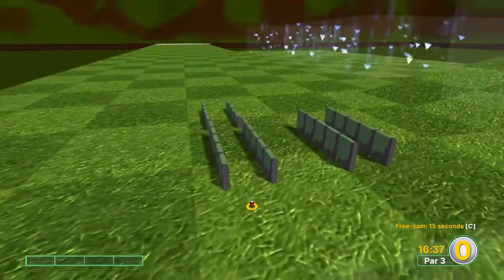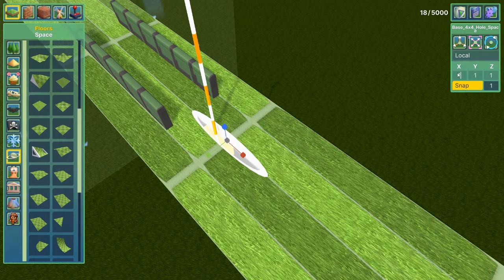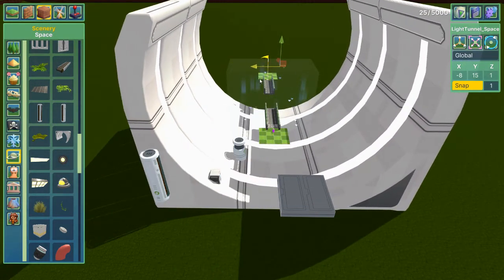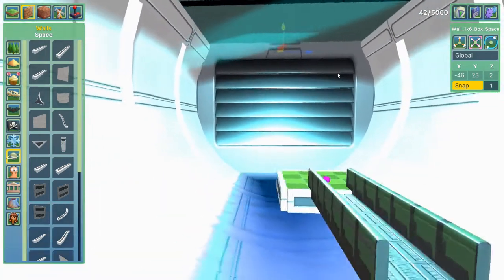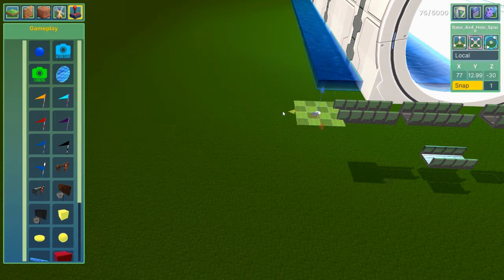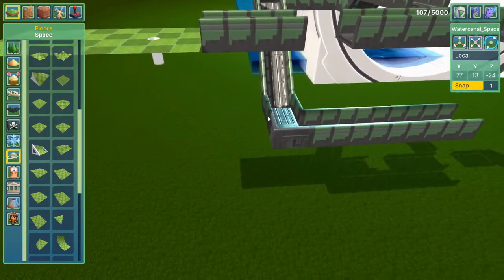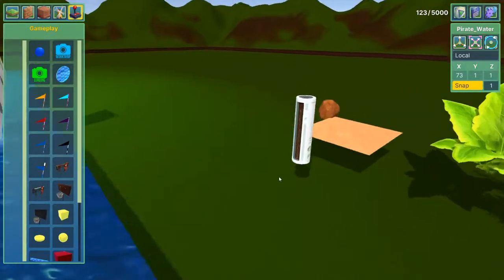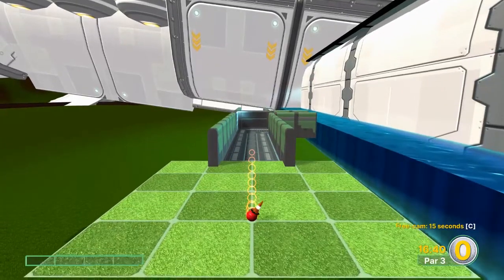Do the Water HOP! pt.1 (Golf With Your Friends Editor)